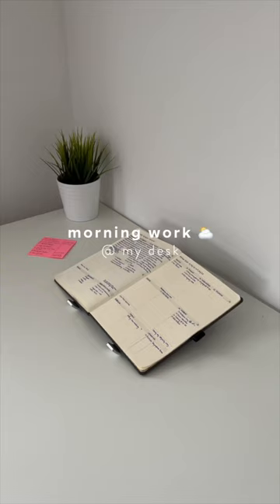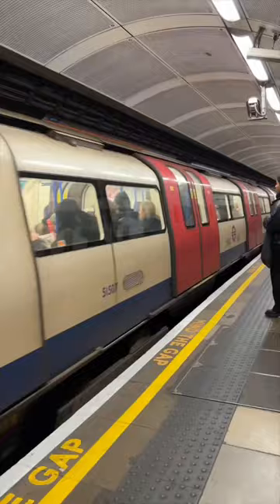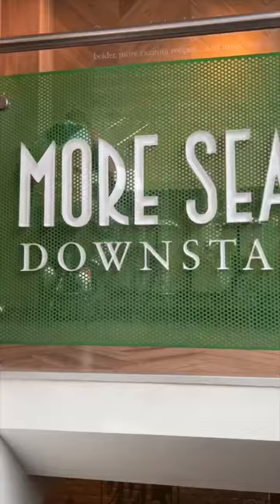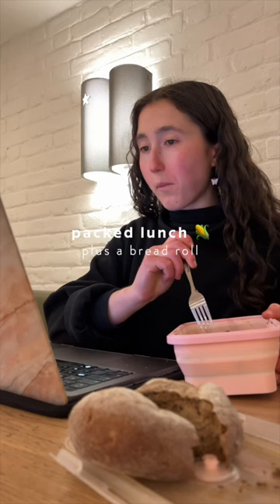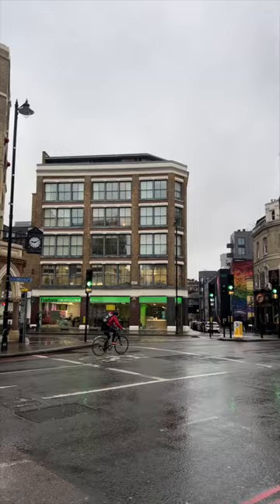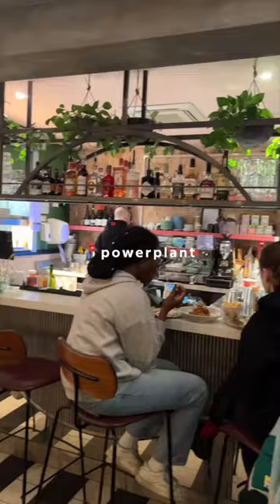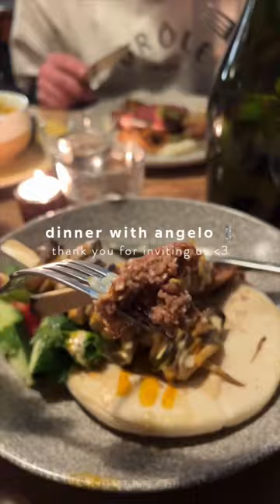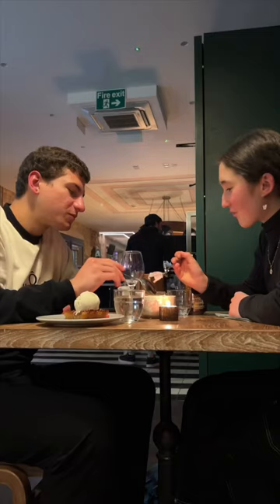Productive DAY IN MY LIFE Working in LONDON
WORK WITH ME in LONDON for a day ✅✌🏻 all my work is entirely remote and i work for myself, which is something i honestly love, and most of what i do revolves around filming youtube videos, editing, planning content, prepping for tutoring sessions and running HollyGemia (my tutoring business) as well as narna (our online clothing business) with my sister! i'd love for you to be part of our community and corner of the internet, so make sure to SUBSCRIBE to see more from me 💚✨

MY BUSINESSES

TRAVEL LINKS

PRODUCT LINKS

Eco Pens (the ones I bought are sold out but these are very similar) *
Safety Razor
Air Fryer

FAQ ✌🏻

How old are you? | apparently 25 lol

MUSIC CREDITS